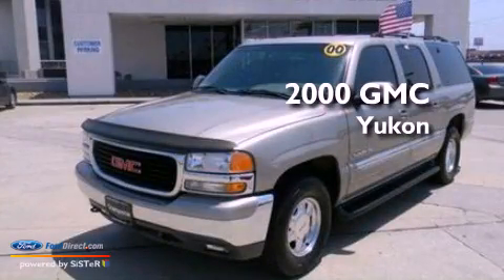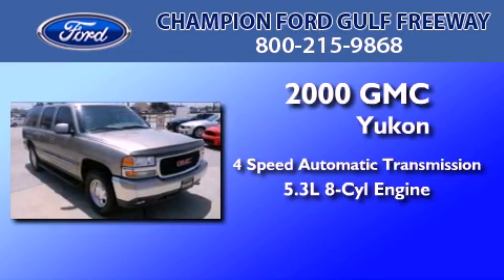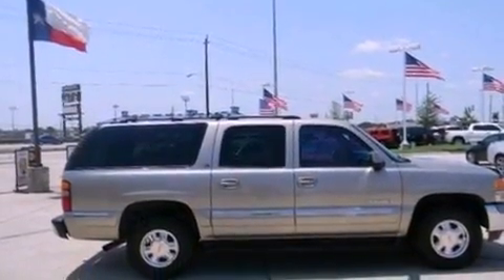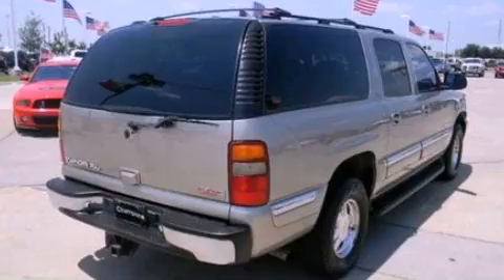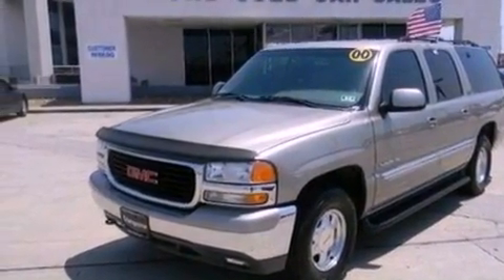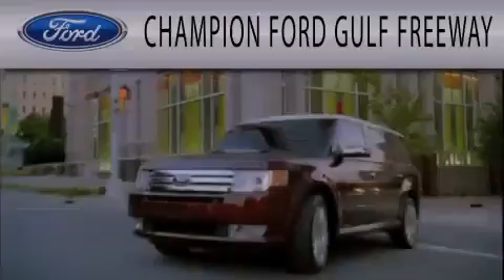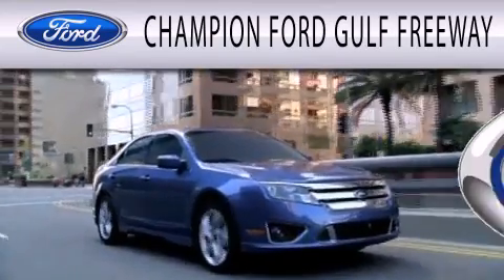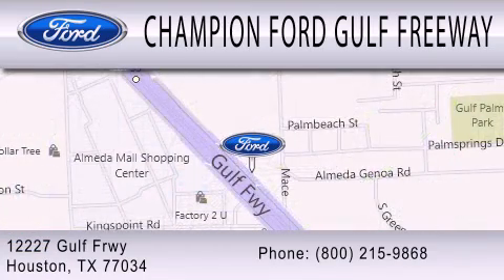Used 2000 GMC YUKON XL Houston TX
Year : 2000
 Make : GMC
 Model : YUKON XL
 Engine : 5.3L V8 16V MPFI OHV
 Trans . : 4-SPEED AUTOMATIC
 Exterior : SILVER
 Miles : 84,429
 Interior : GRAY
 Stock : YG120721